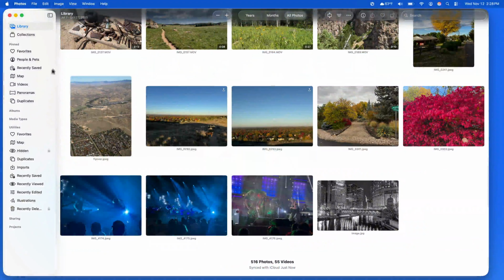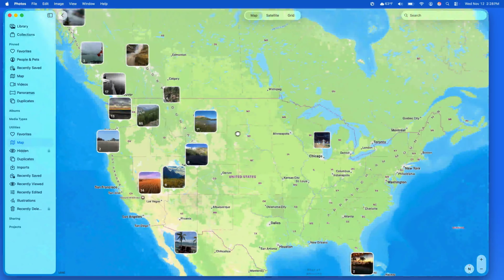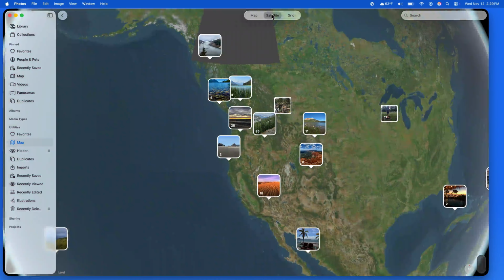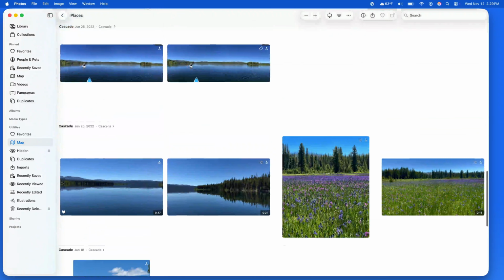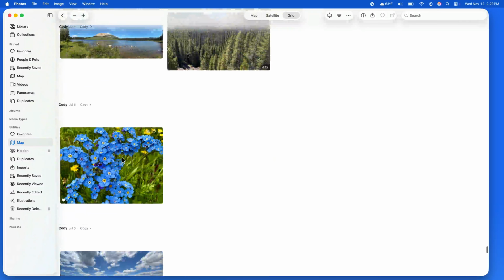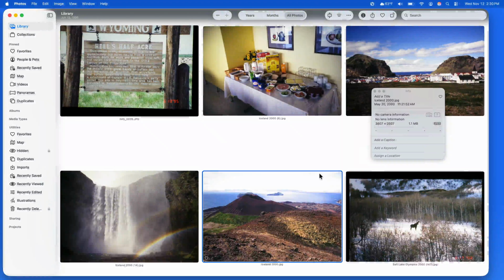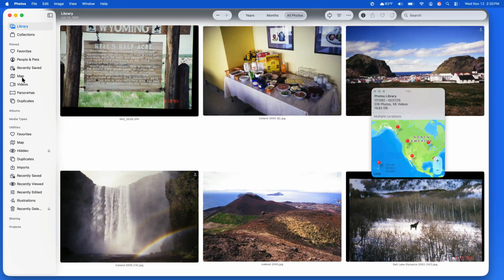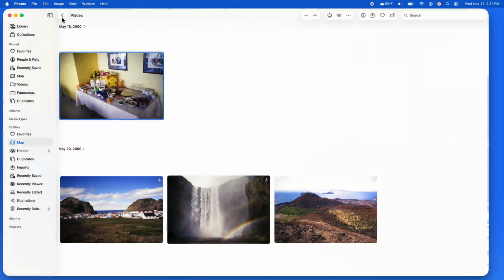How to view your Photos on a Map or Globe! Photos App for Mac Tutorial!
In this lesson from our full Photos for Mac Tutorial see how to use the Map Collection to see your library of images presented on a Map or Globe! We also look at how to manually add location data to images if that information was not saved in camera.

Mac, iPhone & iPad Video Tutorials...